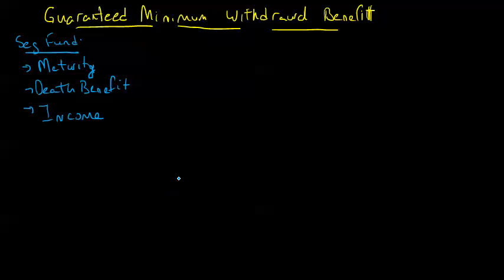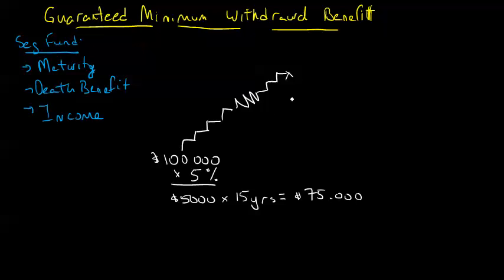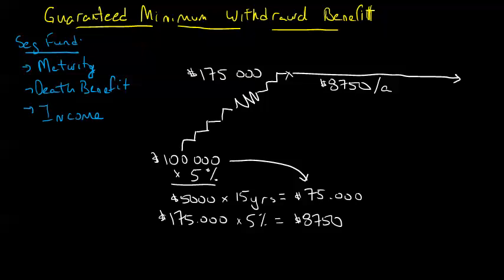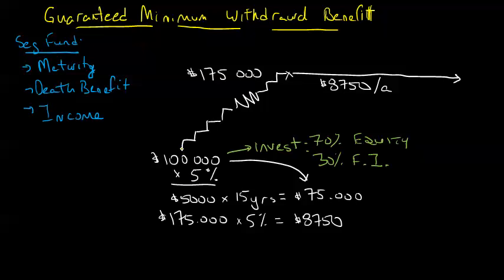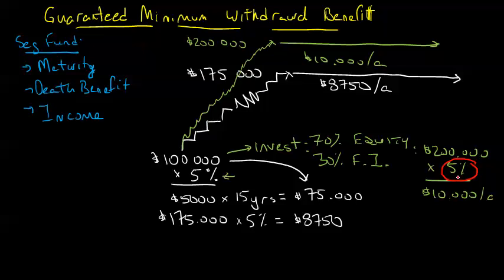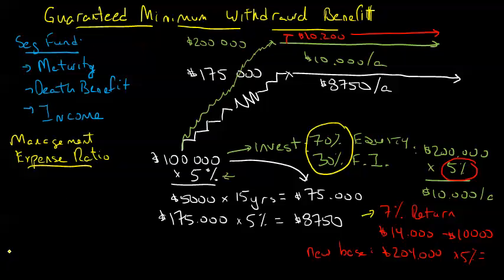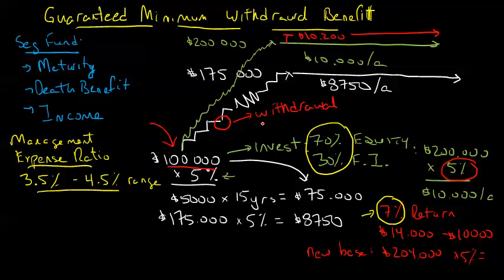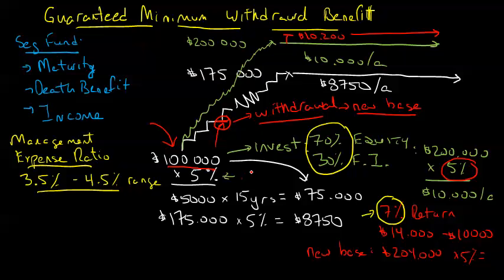GMWB Seg Fund 2015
Covering the variety of seg fund products with income guarantees attached.